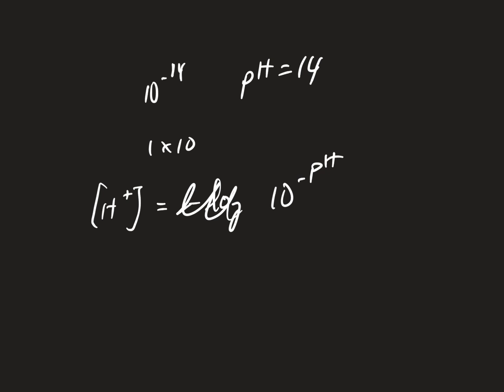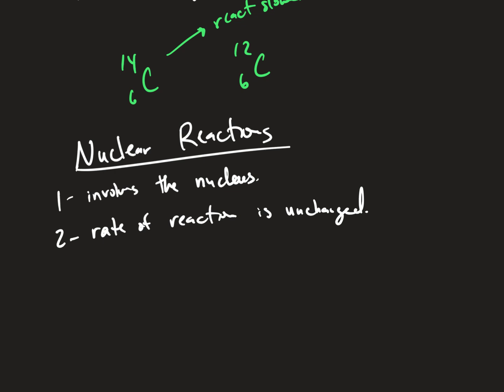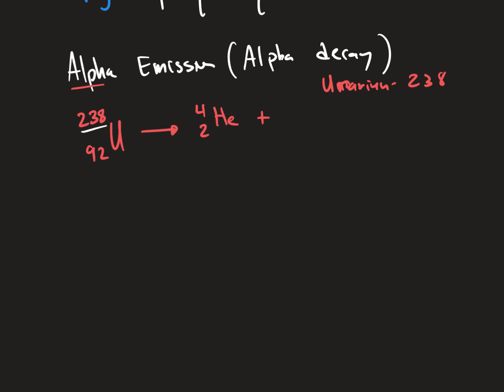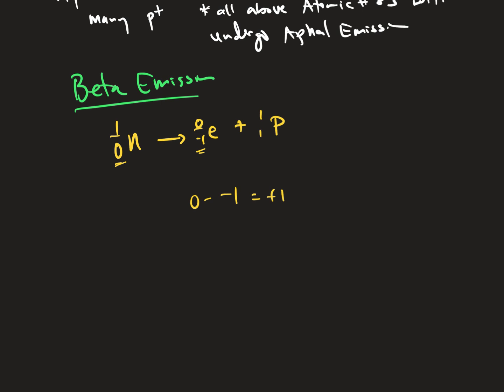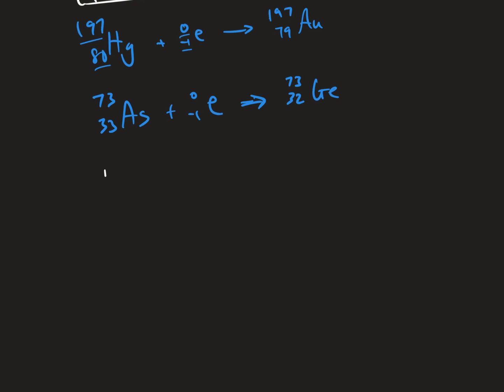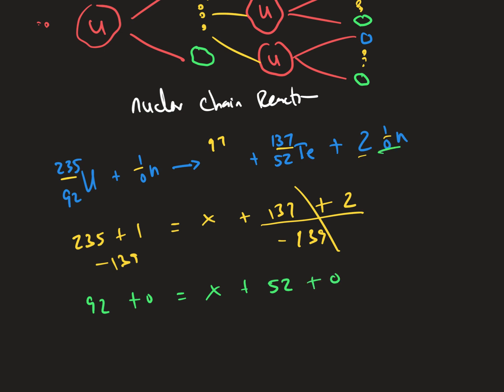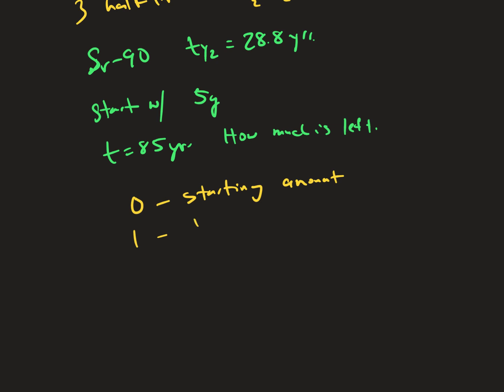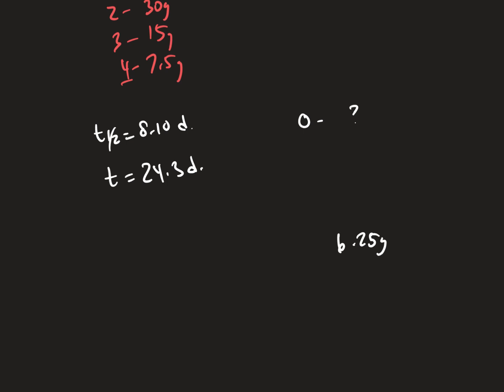11_26 - Nuclear Chemistry Part 1